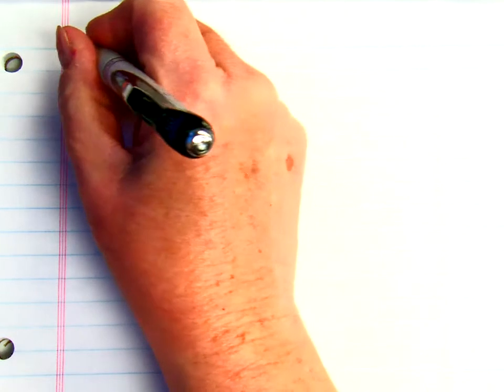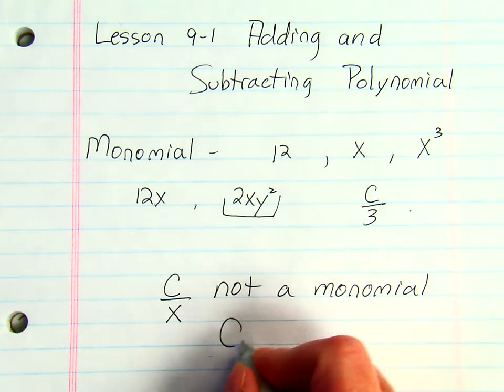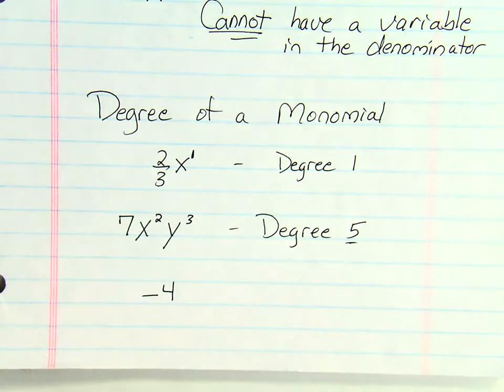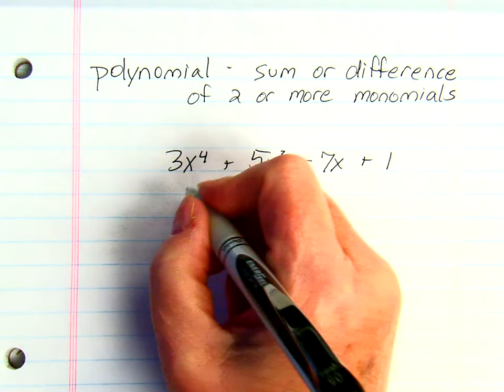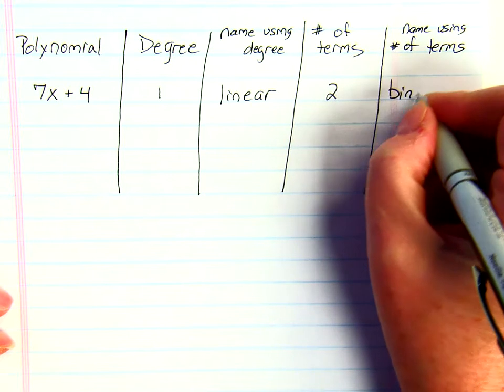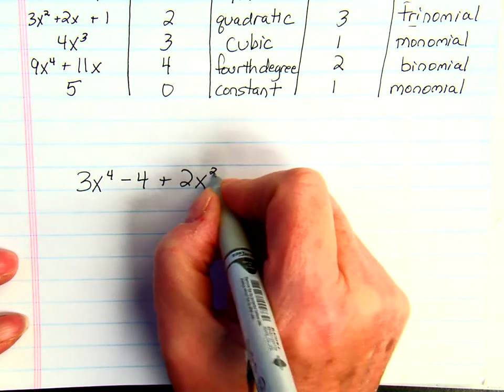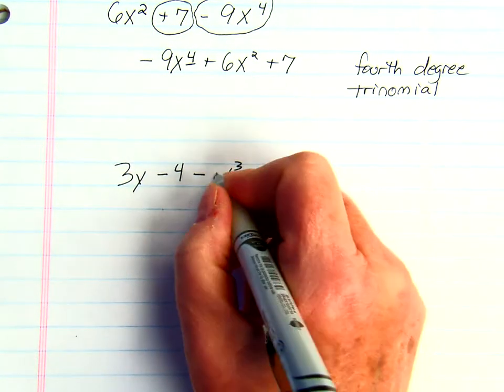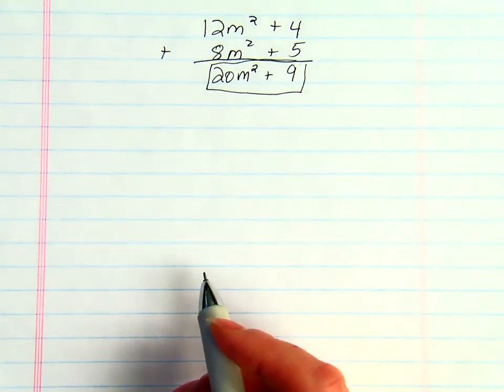Algebra Lesson 9 1 Adding and Subtracting Polynomials